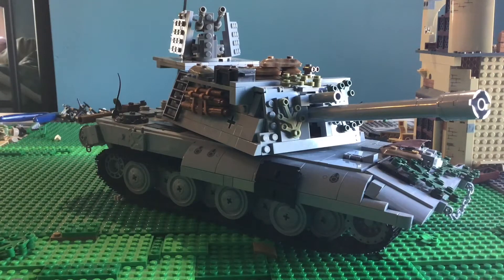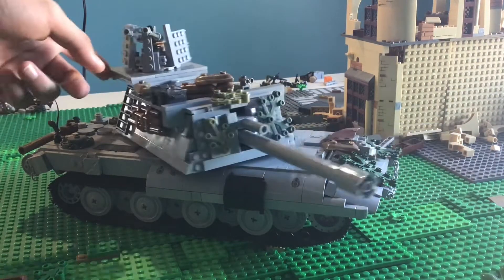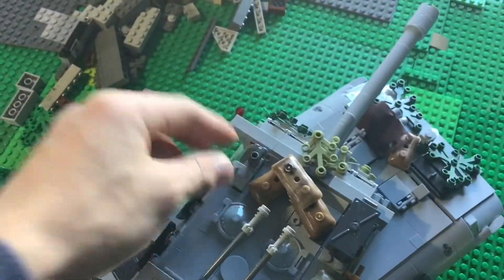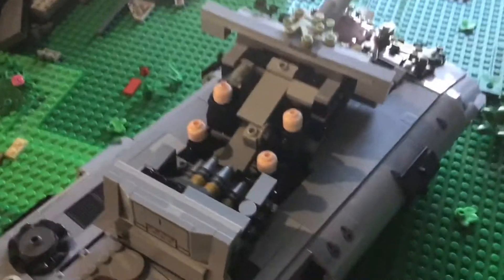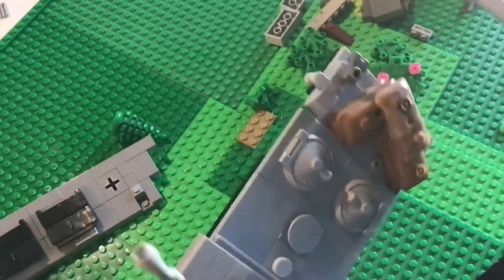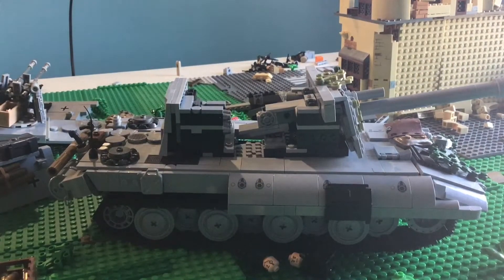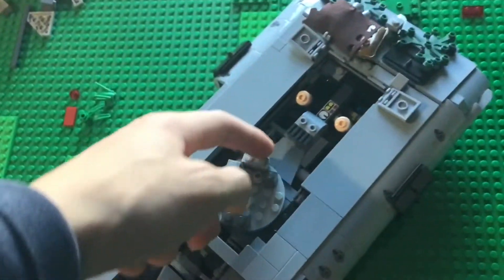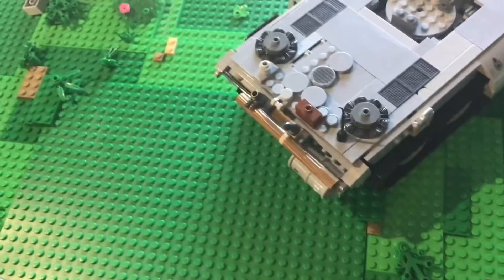COBi E-100 MOC (Krupp II design)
My rendition of the E-100 (now complete with the Krupp II turret design)

Tutorials for how to design different parts of the E-100 will be coming out shortly

Other Mocs I have/ will showcase include:

E-75
IS-7 granite
Easy 8
Sherman Jumbo
M60A2 Starship
Tiger 131
Me-262
F14 Tomcat
Yamato
M3 half track